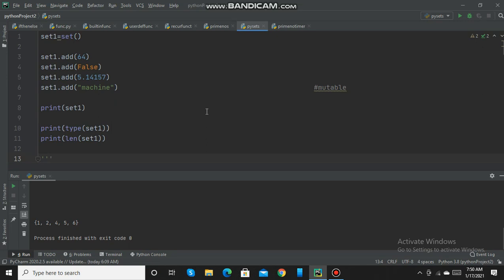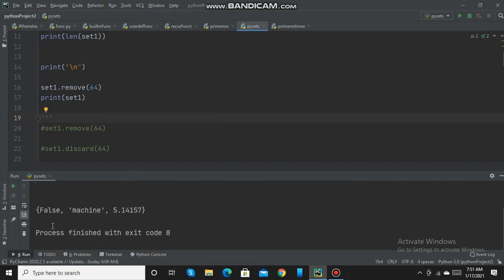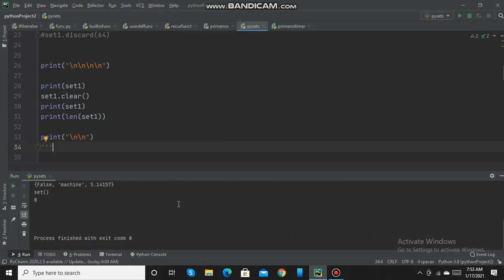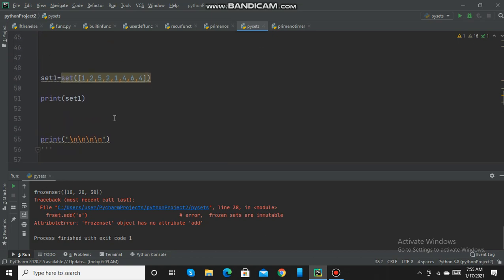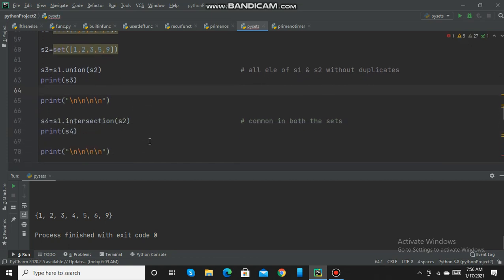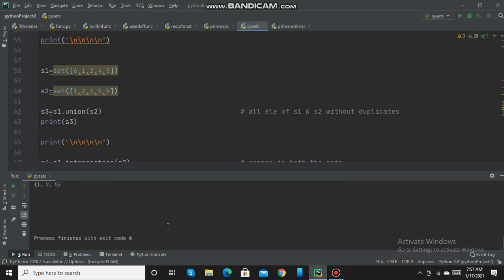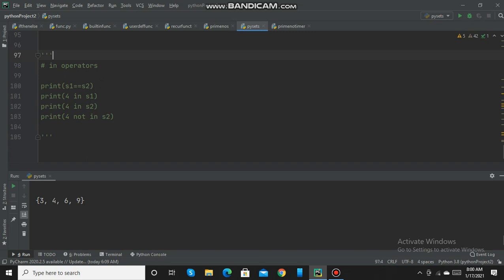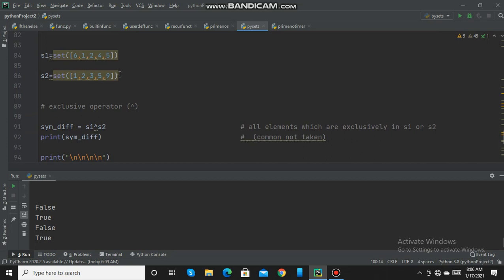Sets in Python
Explains the methods and operations on Sets.